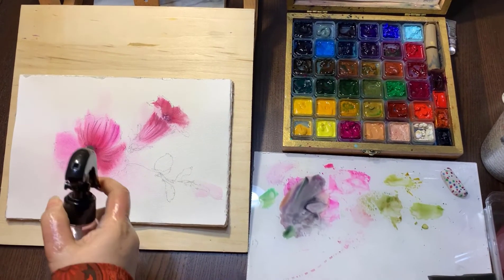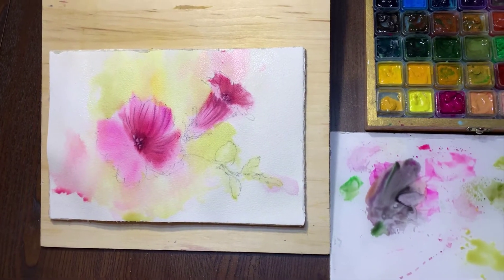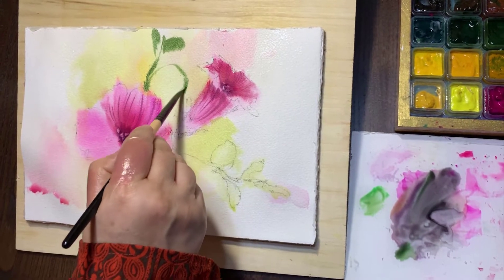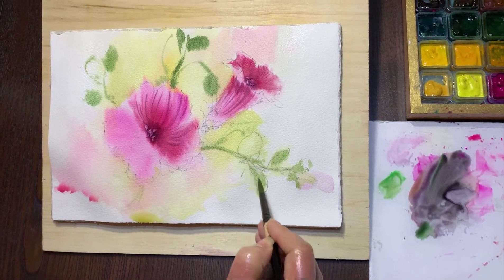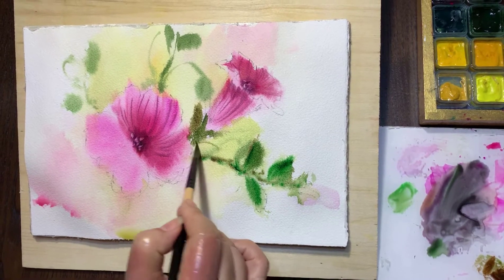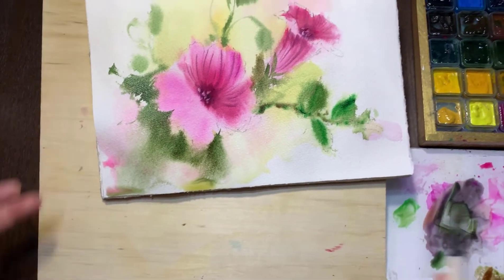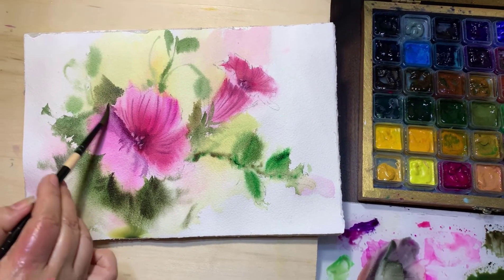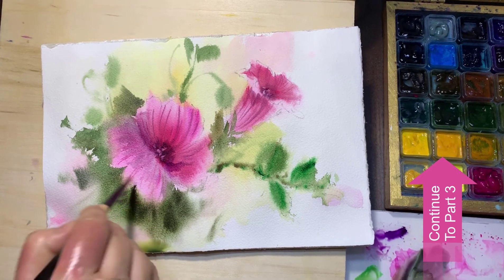How To Paint Petunia Flower In Watercolor (Part 2 of 3)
⚡ In this video I show how to paint Petunia Flower in watercolor. Watch all the 3 parts to see all the details.

⚡ Each week I teach how to paint a subject (mostly flowers) in watercolor. I also have an online WhatsApp class where I send more teaching videos and material there, and we have weekly Zoom meeting where we paint and discuss together. You can always join the class for one week and see if you like it. Your first week is FREE.

⚡ You also have the option to join my bi-weekly online workshops. There we learn, and paint together in a productive environment.